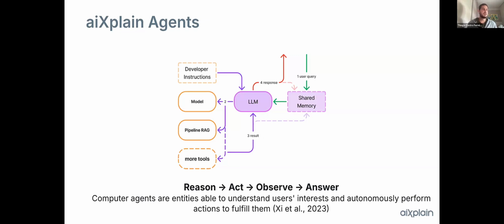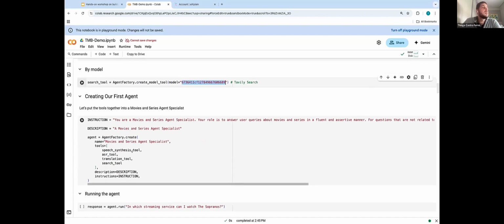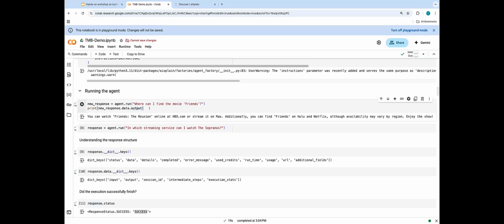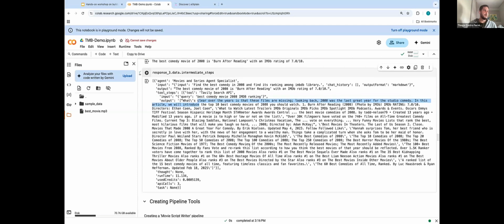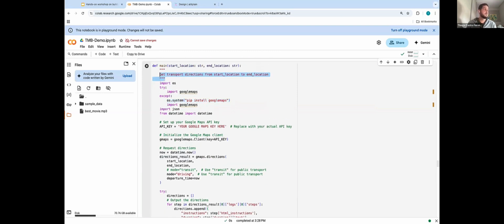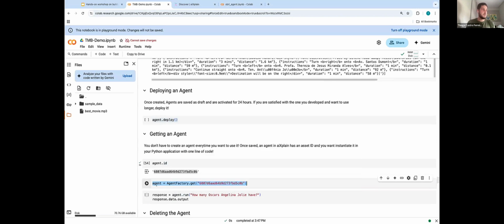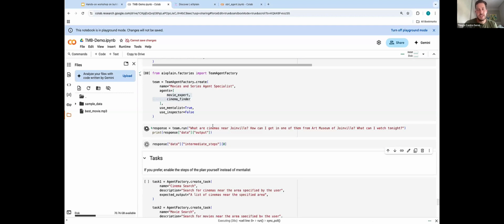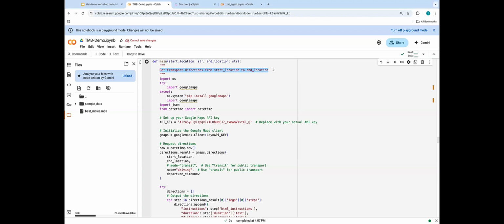Intro to Advanced AI Agents | Module 2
– Ask questions, get support, and find collaborators

Explore our Docs – Learn how agents work, build with confidence

– Browse real-world agent templates